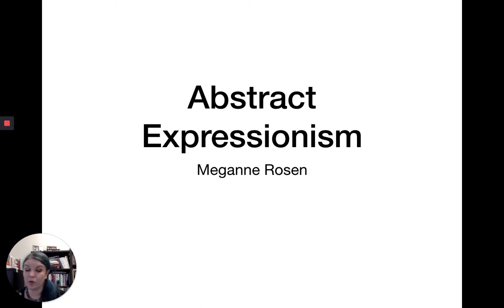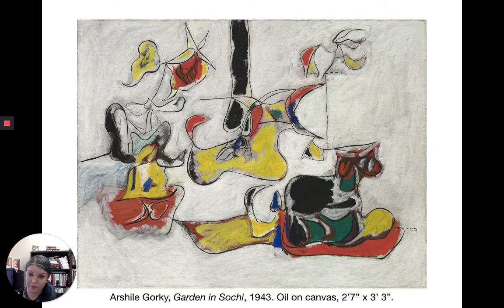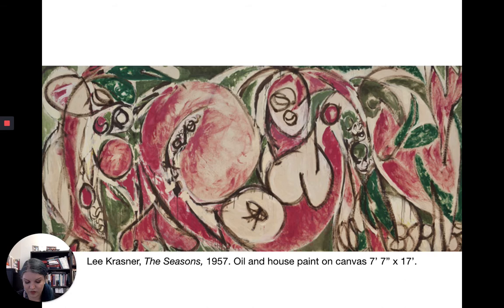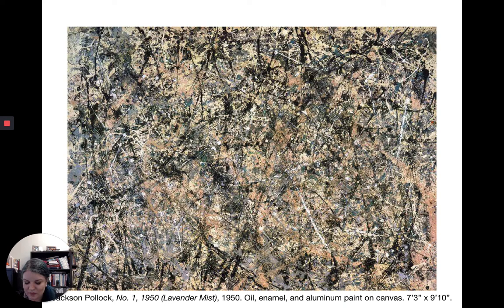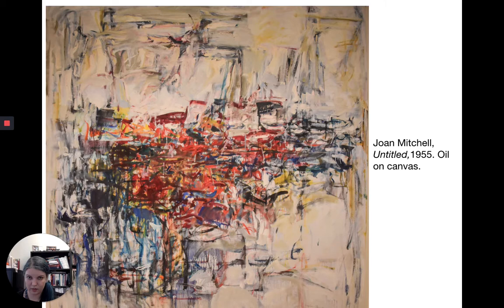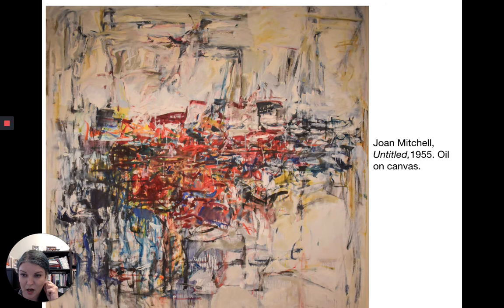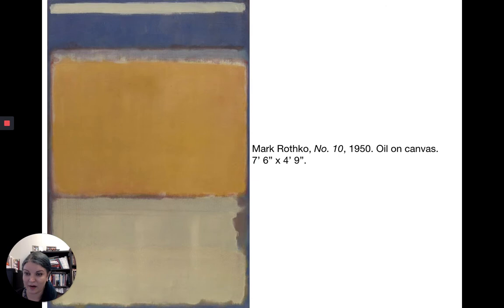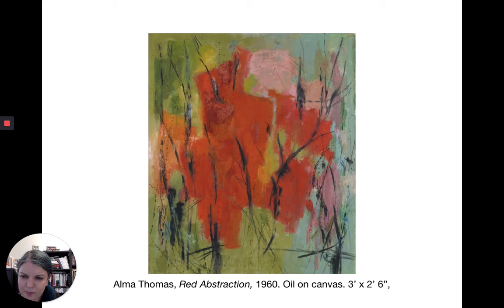Abstract Expressionism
Post-World War II
World War II, like World War I, had a profound affect on the art world. Again destruction and devastation were unleashed upon the world and political, economic, and psychological realms were impacted. The United States dropped two atomic bombs on Japan slaughtering civilians with a weapon of a magnitude the world had never seen. The threat of nuclear attack became a part of the post-war political landscape and psyche of individual citizens. The Bomb was out there and it lurked in the minds of the citizenry as a fearsome possibility. The United States and the USSR split the world into two spheres of influence during the Cold War as the two nuclear super powers.
The end of WWII did not bring peace. There was a lot of upheaval which resulted in many regional conflicts.
The post-war period is also marked by social and political unrest in the United States. The struggles for civil rights and women's rights in the US also elevate between 1945 and 1980. We see the anti-war movement in the response to Vietnam. The rise of multiple subcultures from the Beat Generation to hippies to the punk rock movement. The times, they were a changin',
Basically, the post-war period in the United States was a time of challenge. Individuals and groups pushed back against the status quo. This is also true in the art world.
In Europe, Post-War Expressionism takes many forms. Existentialism, the philosophy, is very influential. Cynicism dominates the art world again. The sculptor Alberto Giacometti, and painters Francis Bacon and Jean Dubuffet make work that seeks to express feelings of isolation, existentialism, violence, and torture.

If you think back to my Surrealism lecture, I leave off with Arshile Gorky. He was associated with the Biomorphic Surrealists but he also leads our way into a new movement that takes root in post-war America: Abstract Expressionism. The devastation World War II inflicted across Europe resulted in an influx of artists escaping the Nazis by coming to the US. In the 1950s, the center of the Western art world shifts from Paris to New York City. The first major American movement of the avant garde is Abstract Expressionism.
One of the key figures who play a role in Abstract Expressionism and its accompanying ideology--formalism--was Clement Greenberg. Greenberg was not an artist. He as a writer and critic who championed formalism (see Isms lecture). He is particularly associated with what we call the New York School of Abstract Expressionism. This is work that is formal in nature but also may express the artist's state of mind. The emphasis is on the visual elements not subject matter. There are few, if any, traces of representational art left in the work. Here is a link to one of his most famous essays "Avant-Garde and Kitsch."
Within AbEx, there are different kinds of painting: Action Painting, Color Field painting, Soak Stain painting, First Wave, Second Wave. But all of these phases of painting emphasize the visual elements as the primary content of the work.
One of my favorite exhibitions in recent years was Women of Abstract Expressionism at the Denver Art Museum. The catalogue is great and worth a look. I also read a fantastic book called Ninth Street Women which I highly recommend that goes into detail about the crucial and central role women played in the development and history of Abstract Expressionism (particularly Lee Krasner, Elaine de Kooning, Helen Frankenthaler, and Grace Hartigan).